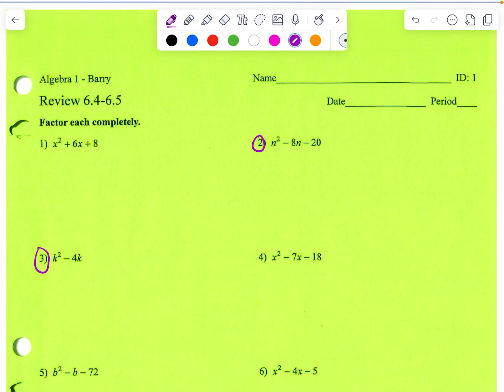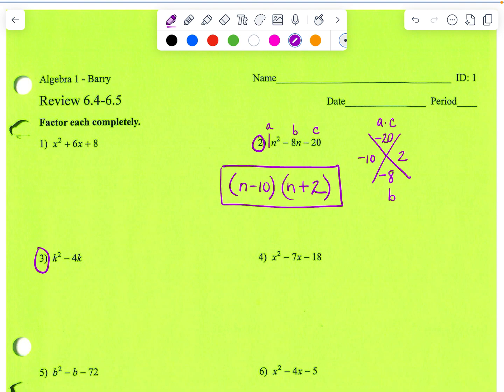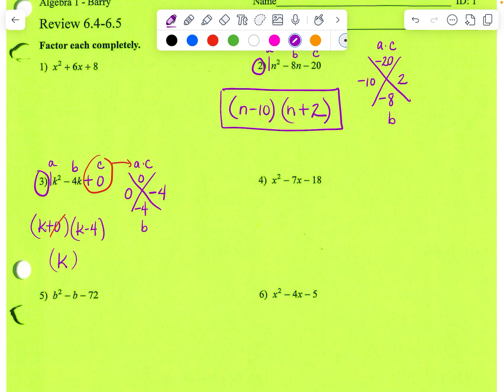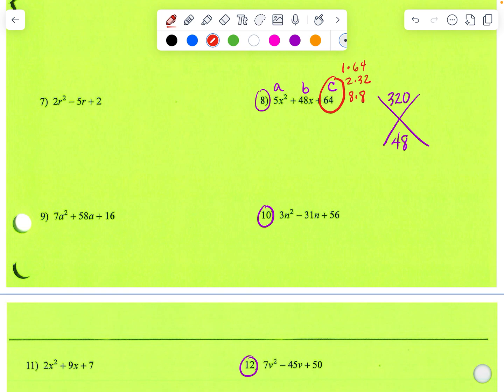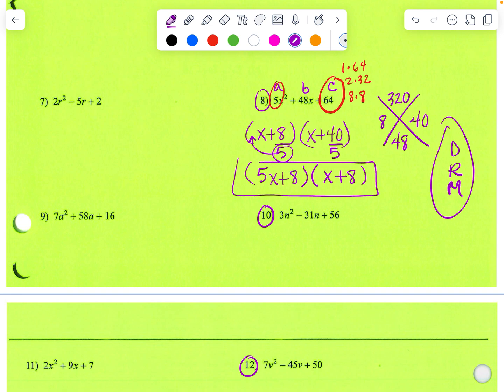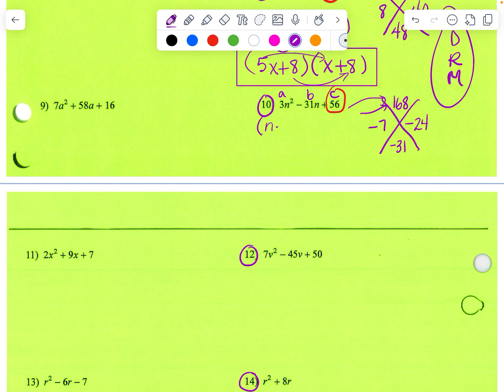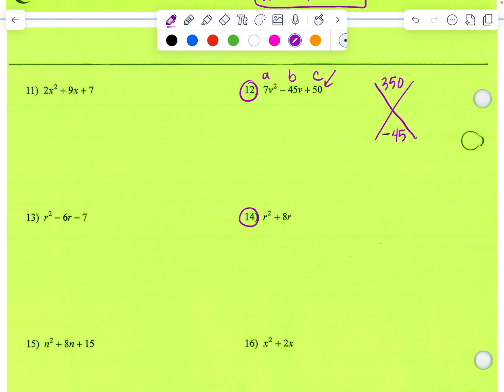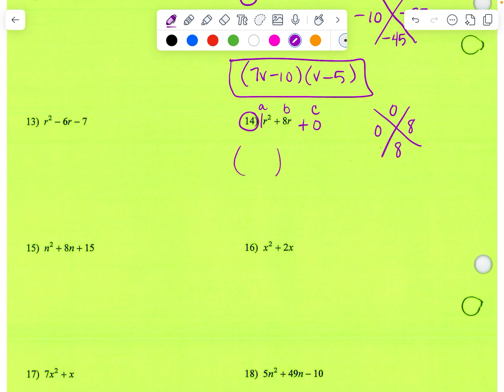Review 6.4-6.5 (Algebra 1)